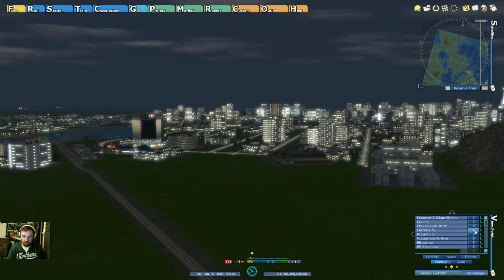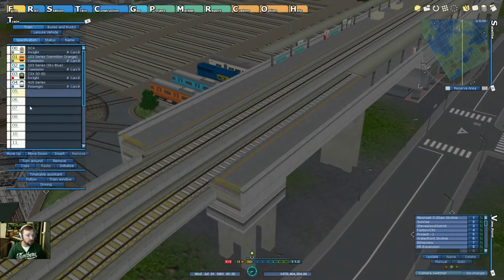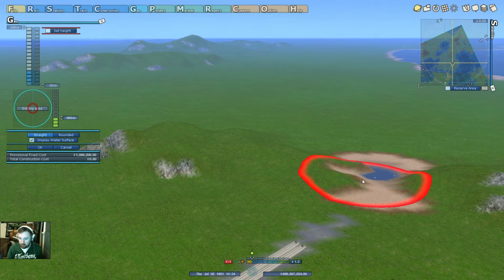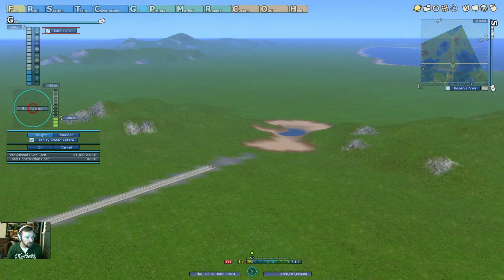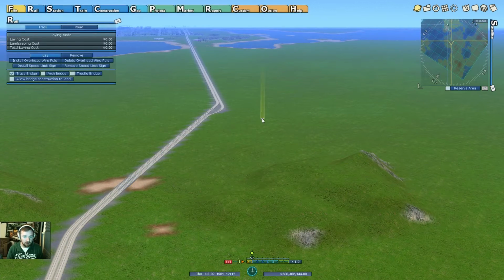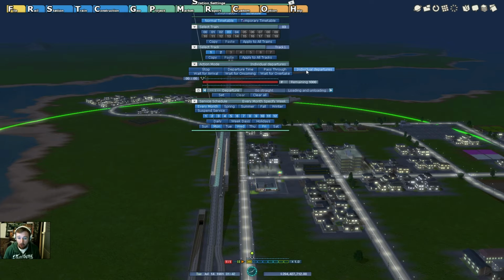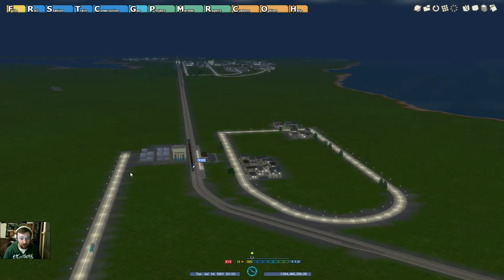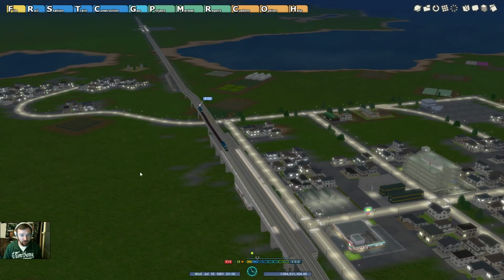A Train 9 V4 | # 6 Bookmarks, Railway Museum Project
Support Monterico Gaming Channel with a ONE time donation. Really appreciated.

-- Map editor - Options - Game Edit vehicle limits

A Train 9 on Steam ( I suggest waiting for a sale)